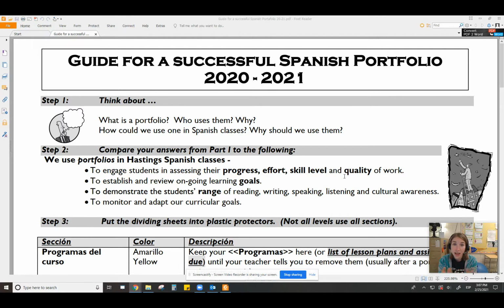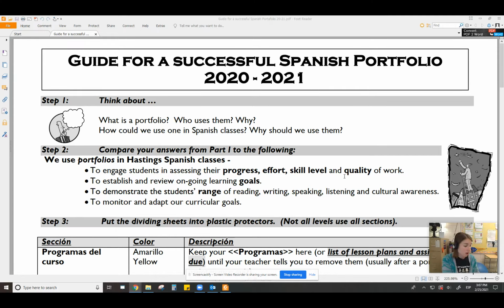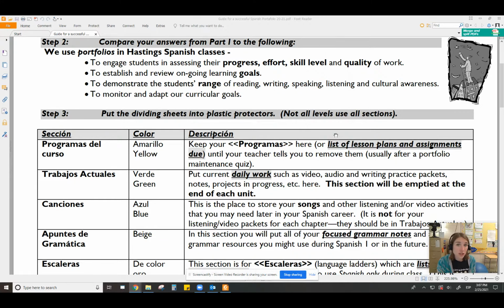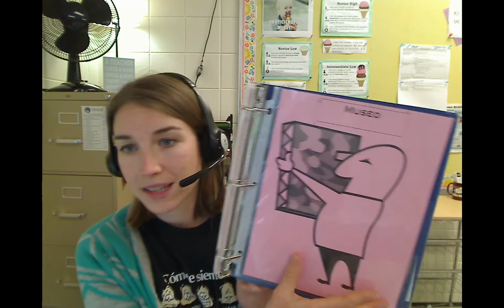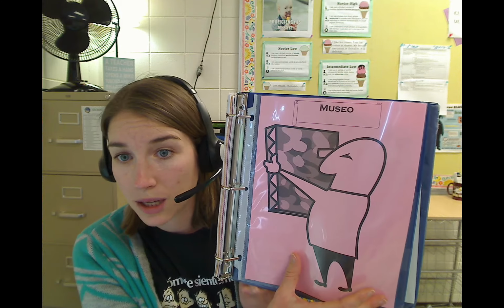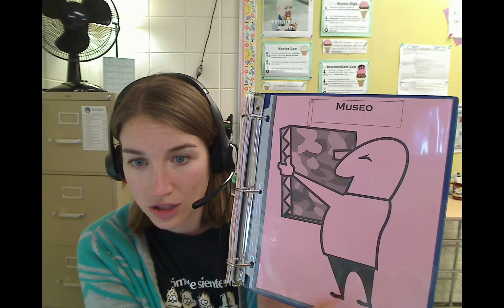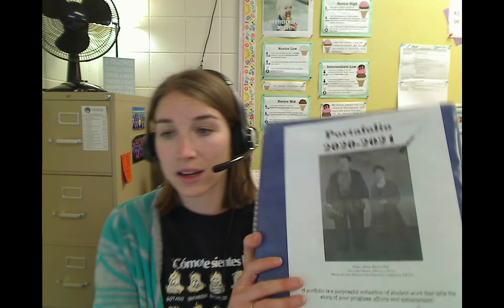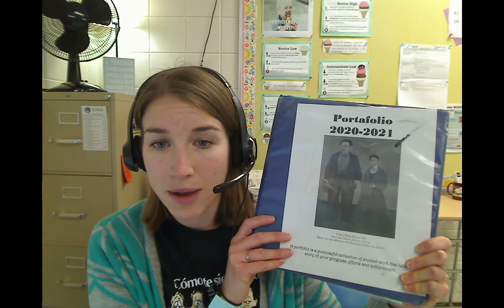Portfolio organization for Spanish 1, semester 2